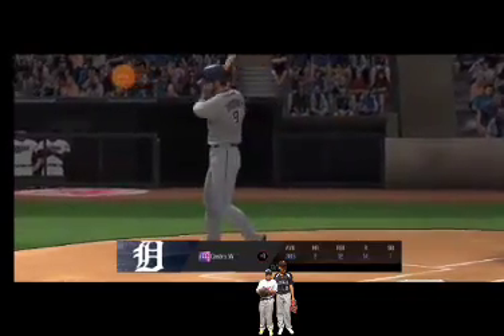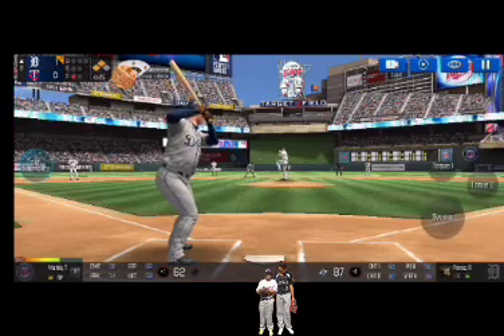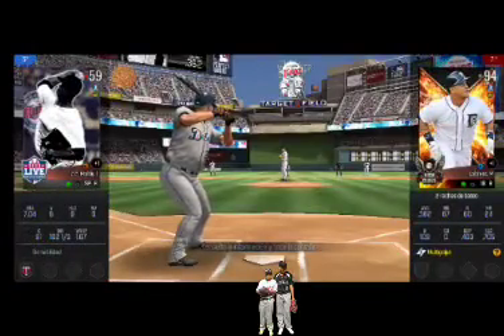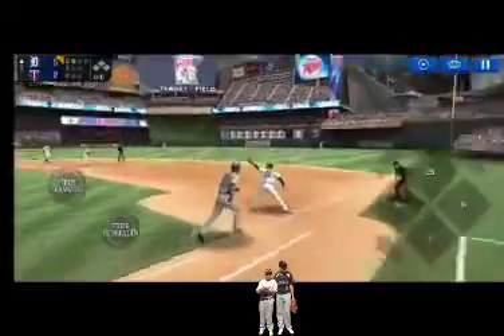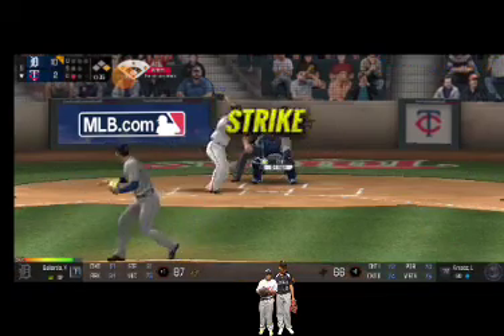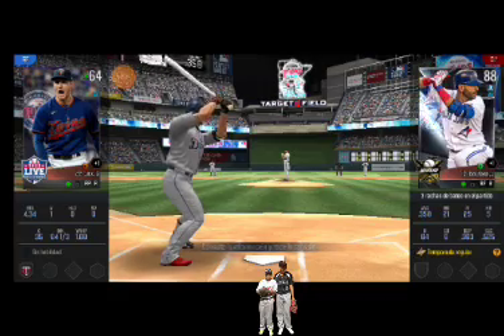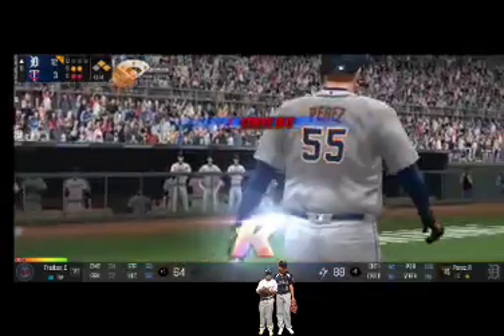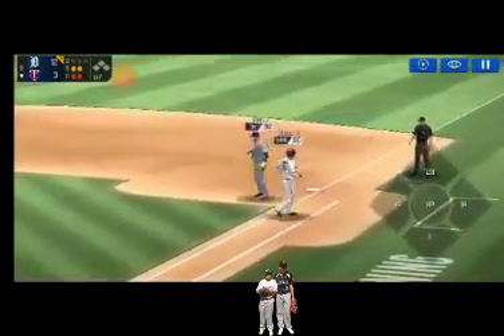DETROIT TIGERS VS MINNESOTA TWINS - MLB PERFECT INNING 2022.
DETROIT: SP 🇲🇽 Yovani Gallardo.
MINNESOTA: SP 🇺🇸 tom maher.